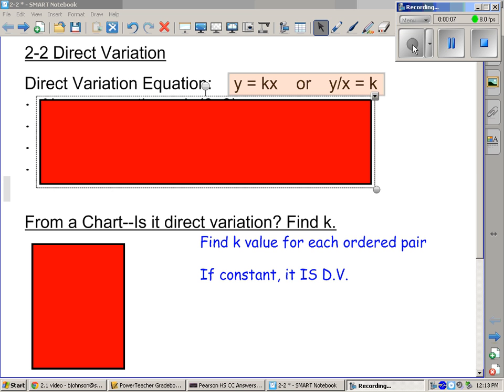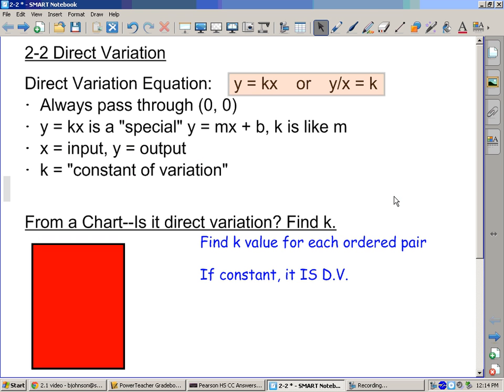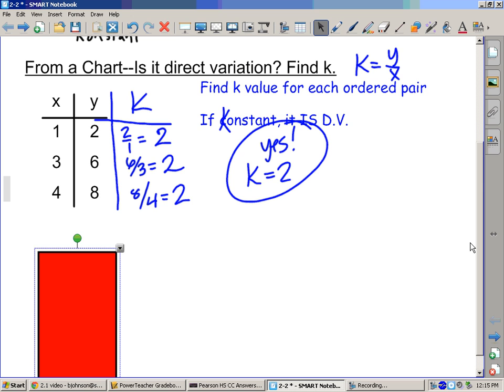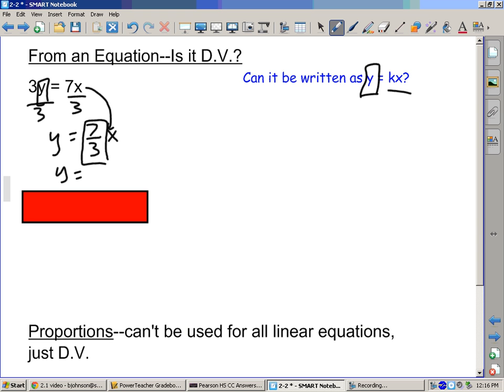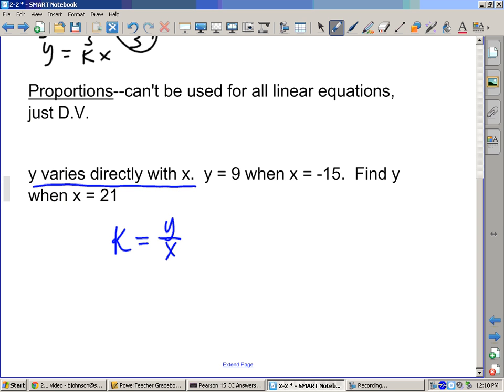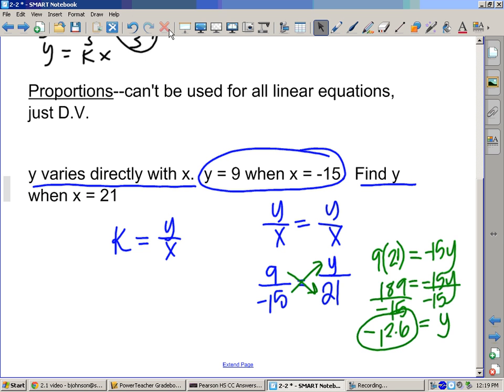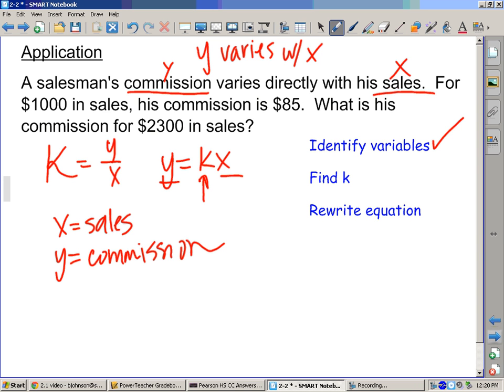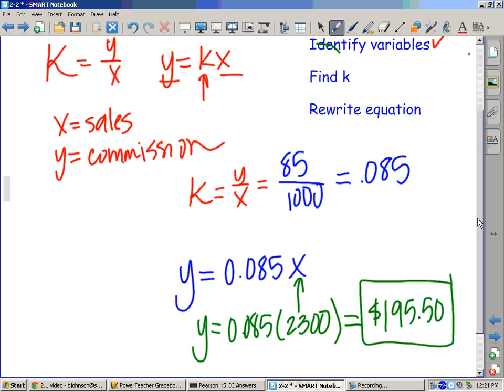2-2 Direct Variation